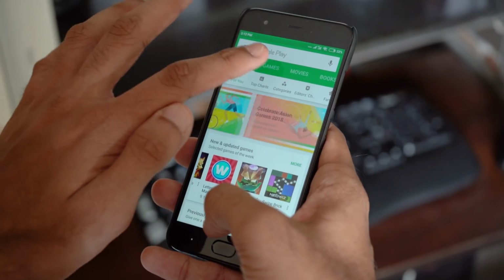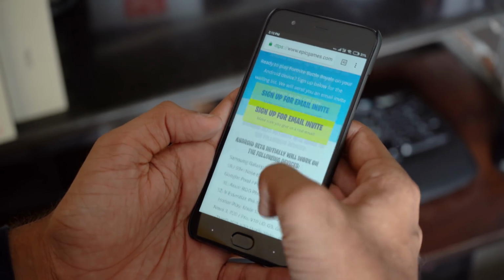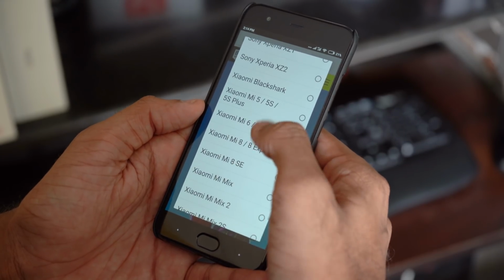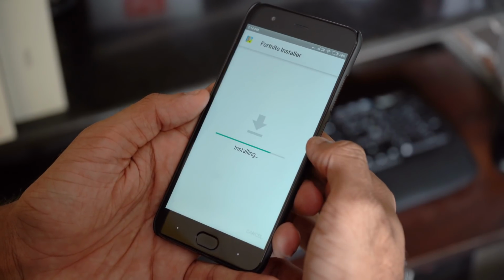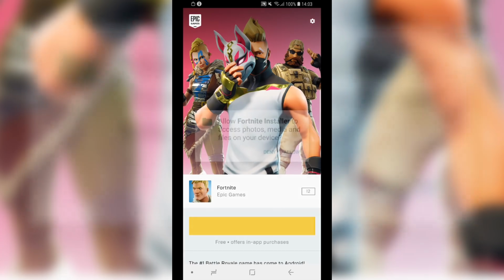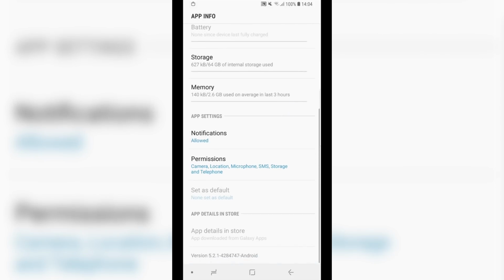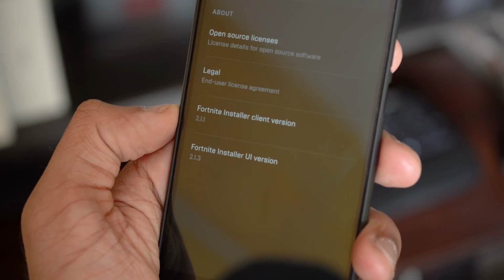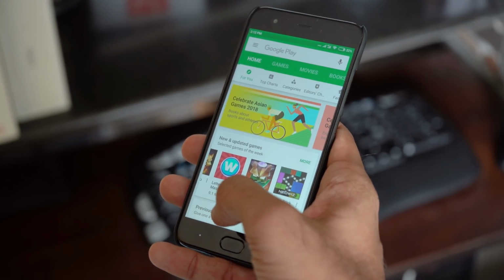FORTNITE for Android - BIGGEST Security Flaw? What to do!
EPIC GAMES launched Fortnite for Android a couple of weeks back and it came with a huge security flaw.

In this video, we talk about the security flaw and learn how to avoid getting affected by it.

We also see how to download the Fortnite game on our Android devices. There's also a bit of (poor) gameplay :D

If you liked this video, consider sharing it with your friends & family :)

(Register/Login first, and then the download link will appear)